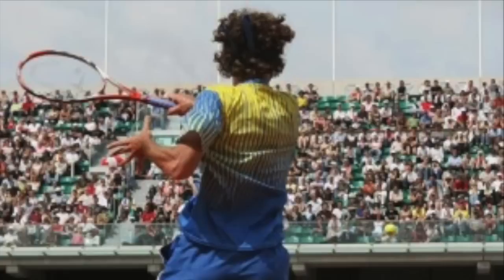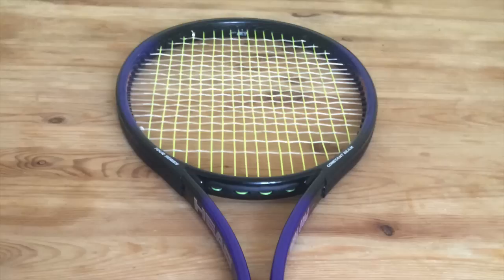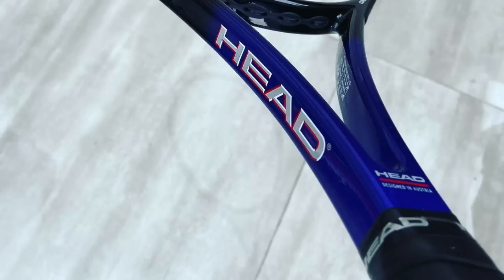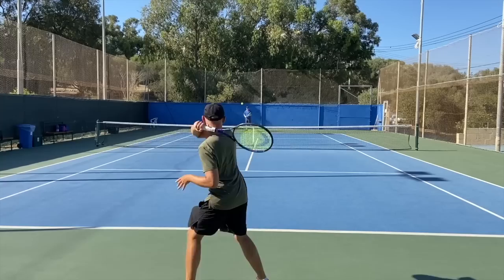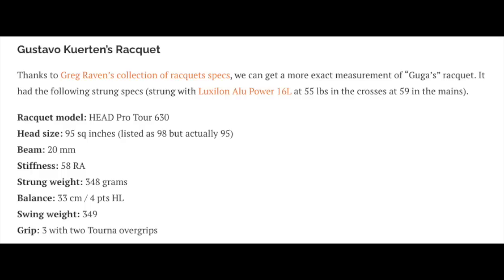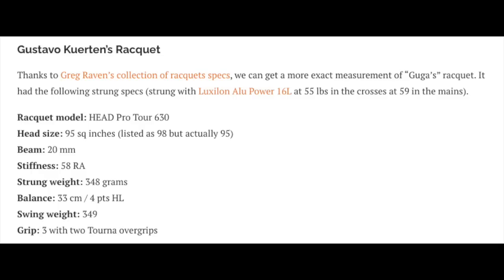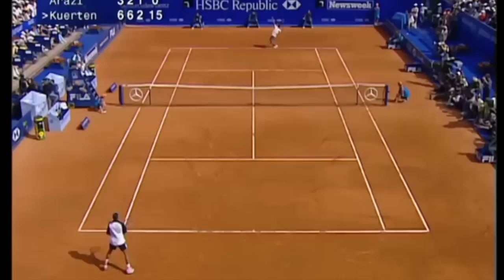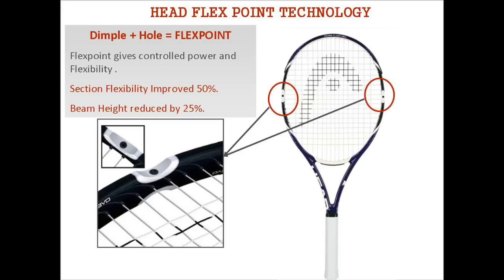Gustavo Kuerten's Racquet - What Racquet did Guga use?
What racquet and string did tennis legend Gustavo Kuerten use?